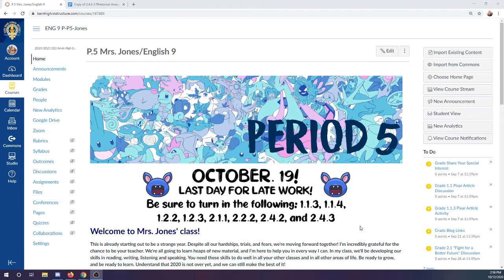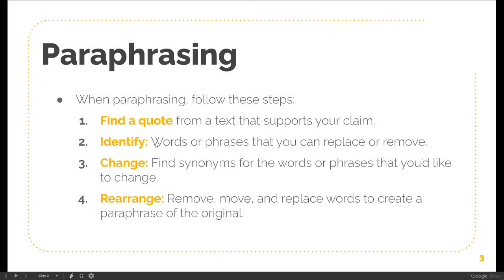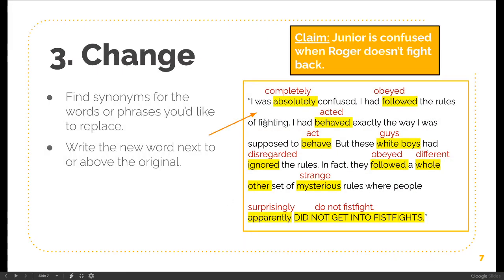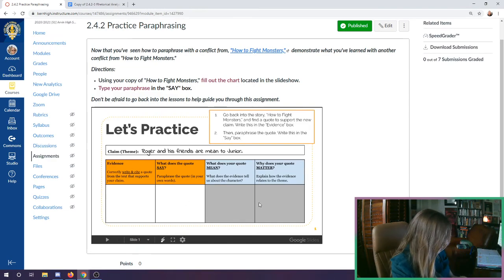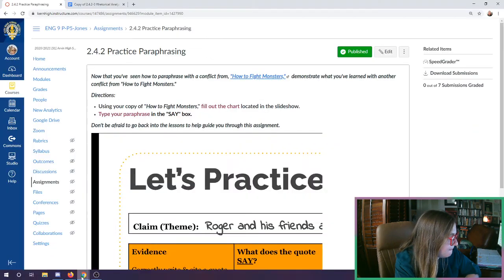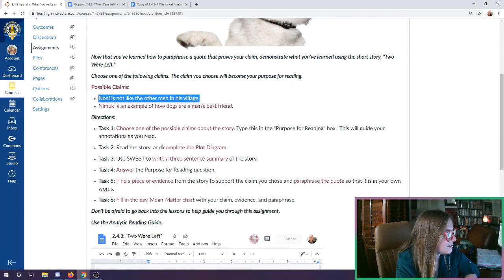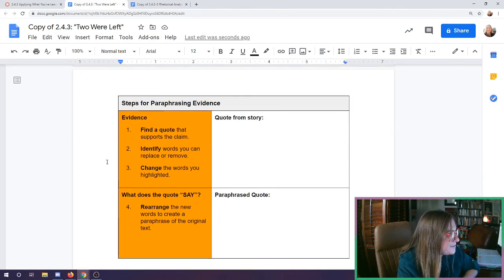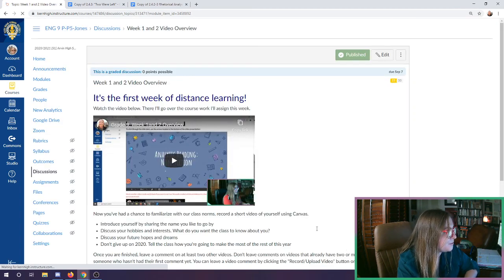Grade 9: Week 8 Overview